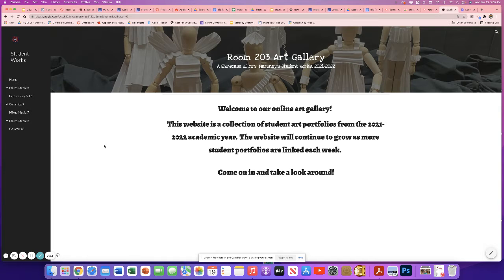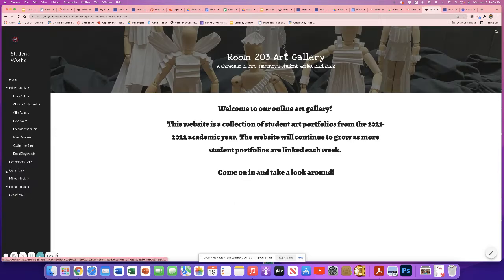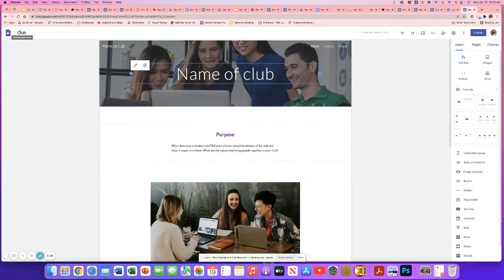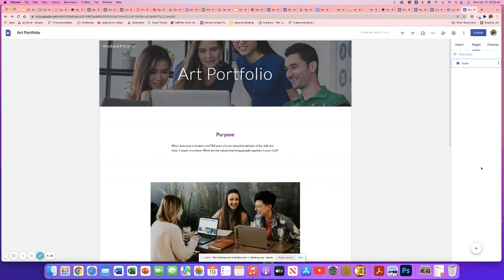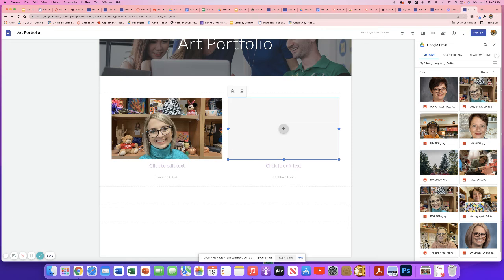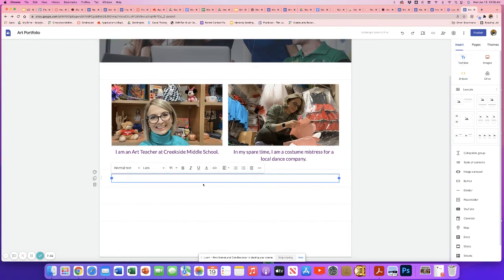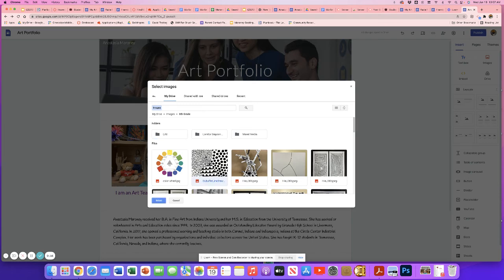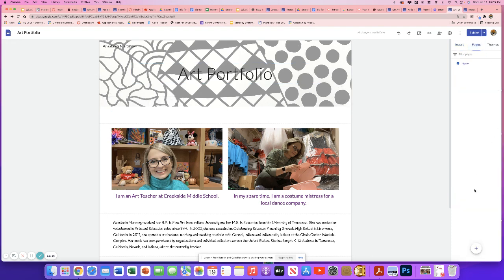Making an Online Art Portfolio